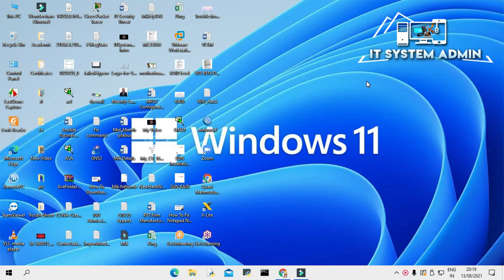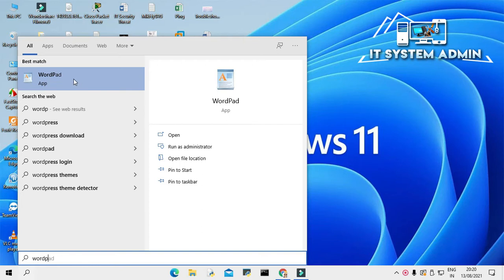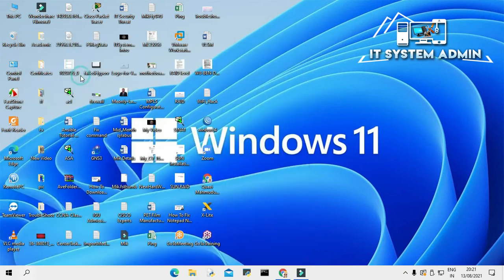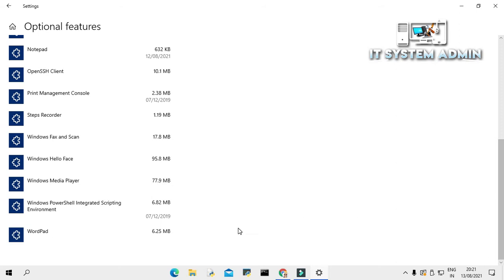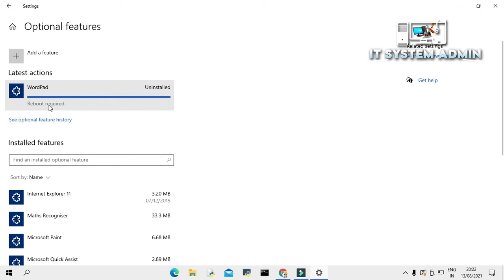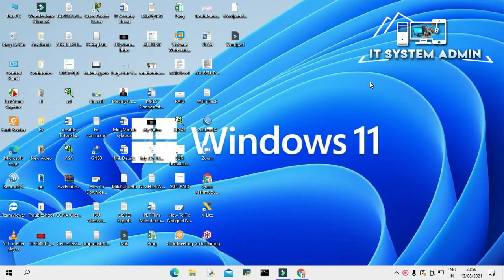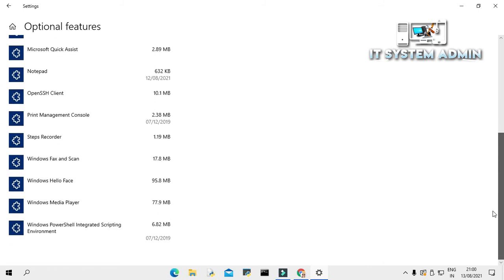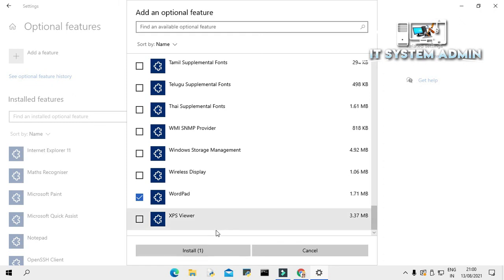How to Install or Uninstall Microsoft Wordpad In Windows 10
How to Install or Uninstall Microsoft Wordpad In Windows 10 | Install or Uninstall WordPad in Settings |

How to Install or Uninstall Microsoft WordPad in Windows 10. Microsoft WordPad is a rich text editor that's better than Notepad but has fewer features than Microsoft Word, which comes with Microsoft Office. In this tutorial, we look at how to uninstall or install WordPad.
Microsoft keeps making changes on how, if at all you can remove or reinstall WordPad, so these steps may not work.

If you're looking to replace or find a better NotePad or WordPad, be sure to check out our list of freeware, shareware, and Open Source WordPad and NotePad Alternatives or Microsoft Office & Alternatives.

Microsoft WordPad is a basic rich text editor first included with Microsoft Windows 95 and all versions of Windows since. It is more advanced than Microsoft Notepad but simpler than Microsoft Word.

Starting with Windows 10 build 18980, Microsoft converted WordPad into an Option Feature for you to uninstall or reinstall to save disk space if needed.

This tutorial will show you how to install or uninstall the classic WordPad (write.exe) app for all users in Windows 10.
How to Uninstall and Reinstall Microsoft WordPad in Windows 10
Since the release of Windows 95, all of us have encountered Microsoft’s rich text editor WordPad once in our life. WordPad is a powerful yet simple version of MS Word which we use almost daily in our lives. In this article, we will learn how to Uninstall/Re-install Microsoft WordPad in Windows 10.
WordPad can easily format and print text, including fonts, bold, italic, colored, and centered text, etc. Unlike MS Word, WordPad lacks certain functions like a spell checker, thesaurus, etc. The recent releases of Windows 10’s new builds, the OS comes with a list of applications as an optional feature.

Applications like WordPad, Paint, Windows Media Player and a few other apps now appear on the optional features page. This means that you uninstall the applications that appear as an optional feature.

Uninstall and Reinstall WordPad
Now, to uninstall or install WordPad in your Windows 10 device, you should first ensure that you are on the latest Windows 10 version. This will work on Windows v 2004 and later. To perform the task of uninstallation or reinstallation you can follow two methods:

Regards
Quazi Mahmudul Huq
Senior Faculty